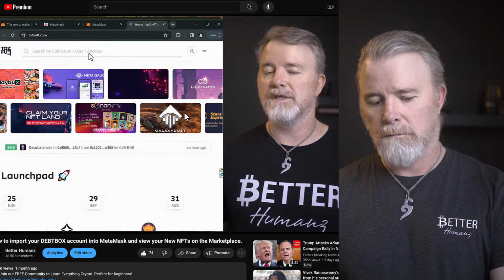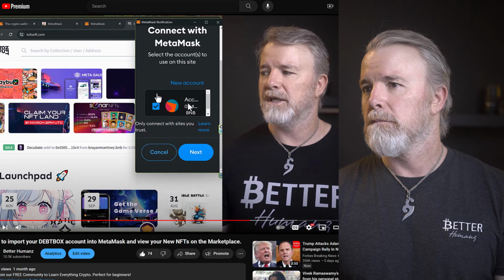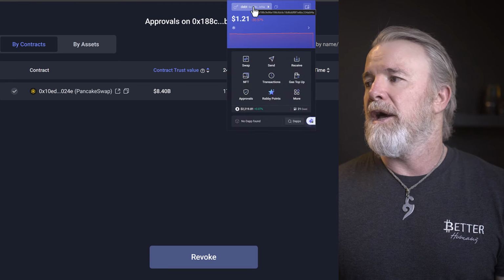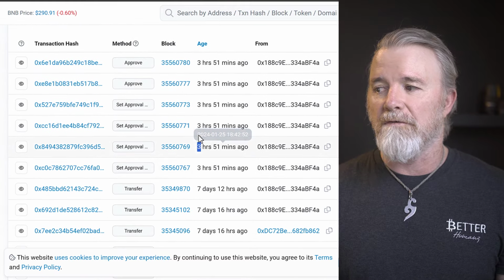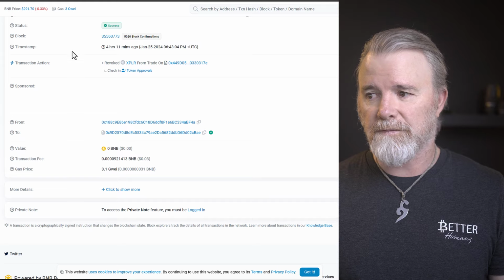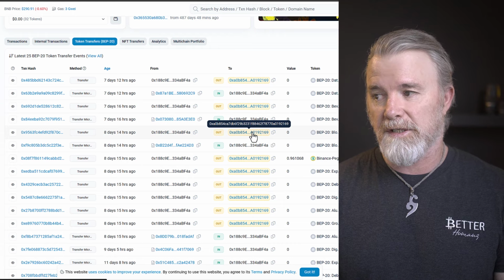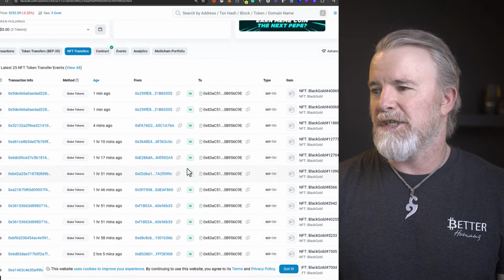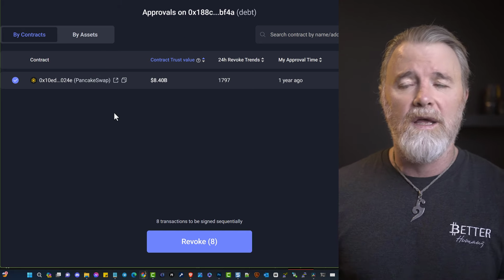DEBTBOX NFTs Gone! What Happened?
Hey folks, Shayne here. Just wanted to share a bit of a yarn about a recent hiccup I've had in the world of NFTs. Ended up having my digital treasures nicked by a wallet drainer. Bit of a stink situation, but it wasn't from sharing any secret codes or anything. Turns out, I got a bit too comfy and slipped up with some smart contract permissions while I was busy making some educational vids for you lot.

I was all in, creating this tutorial, and I totally forgot to use WalletGuard on a new browser. Plus, I didn't have my NFTs stashed in my Tangem wallet, which is usually my fortress. Just had them on a standard browser extension, which in hindsight, wasn't the brightest idea.

Two were old news, from a year back, but the dodgy one seemed to have sneaked in around the time I connected to an NFT marketplace for the vid. Talk about timing, eh?

So, yeah, just a heads-up to keep your guard up, even when you're knee-deep in helping others. It's a bit of a lesson learned the hard way for me, but if it helps even one of you avoid the same mishap, then sharing this tale's worth it. Stay safe out there, and let's keep our digital goodies locked up tight. Cheers!

On a brighter note, I've started a new incredible community over at Skool, called BetterHumanz, where we're diving deep into crypto and building an amazing support system. This little adventure I've had? It's going right into our learning materials. and join a bunch of keen beans passionate about staying sharp and safe in the crypto world.